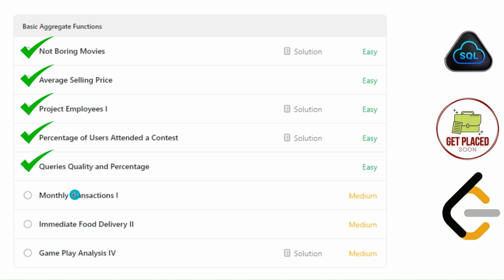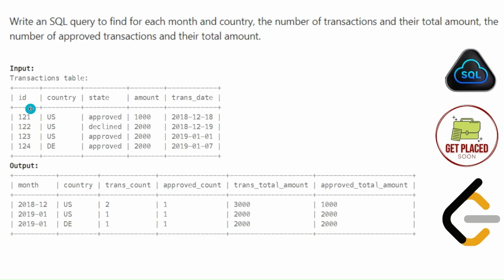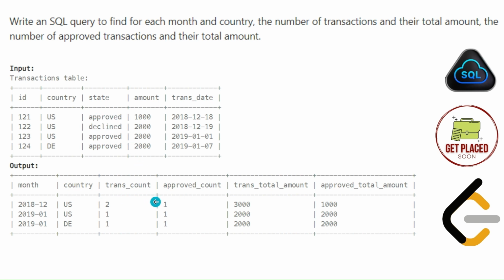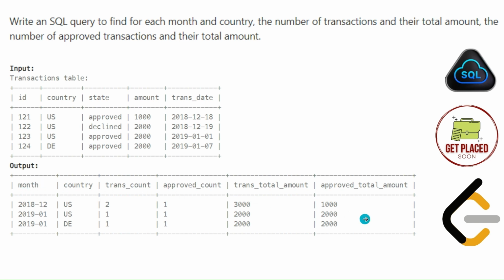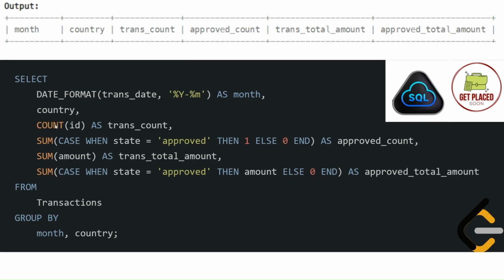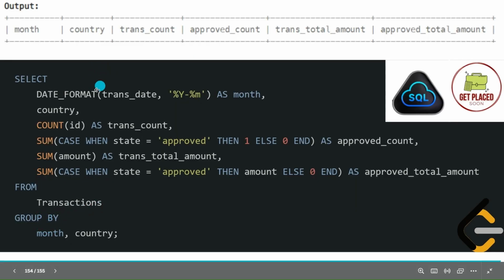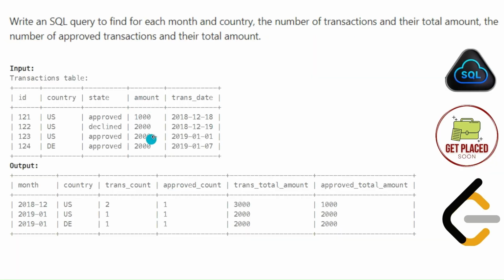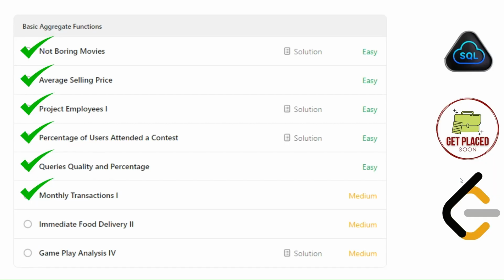Leetcode SQL 50 Challenge- Ep 16 | Monthly Transactions 1 | Aggregate Functions | Leetcoder SQL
"Complete playlist on Leetcode SQL 50 Challenge is here":
In this video, we'll dive deep into Leetcode's SQL challenge problem #1075. We'll explore how to use aggregate functions and group data by month to analyze transactions. If you're preparing for SQL interviews or simply want to enhance your SQL skills, this video is perfect for you! 🚀

What You’ll Learn:
Aggregate Functions: Understand and use functions like SUM and COUNT to summarize data. 📊
Grouping Data: Learn how to group transactions by month to get a clear overview. 📅
Practical Examples: We'll work through real examples to help you understand these concepts better. 💳
Key Concepts:
Aggregate Functions: These are essential in SQL for summarizing large sets of data. You'll learn how to calculate totals and counts for different groups of transactions.
Grouping by Month: This technique helps in organizing data to see monthly trends and patterns. It's a common requirement in data analysis and reporting.
Analyzing Transactions: By grouping and summarizing transactions, you can gain valuable insights into financial data and business activities.
Interview Prep: Mastering these SQL concepts is crucial for SQL-related job interviews.
Skill Enhancement: Even if you're a beginner, this video will help you build a strong foundation in SQL.
Hands-On Learning: We’ll go step-by-step through the query-building process, making it easy to follow along.
Whether you're a complete beginner or looking to sharpen your SQL skills, this video will guide you through essential SQL techniques in a simple and clear manner. Let's get started and conquer SQL together! 💡
leetcode sql 50 challenge